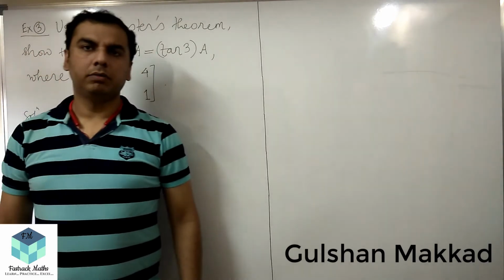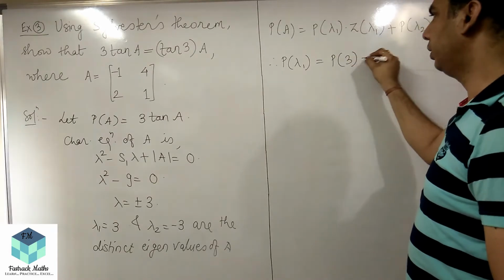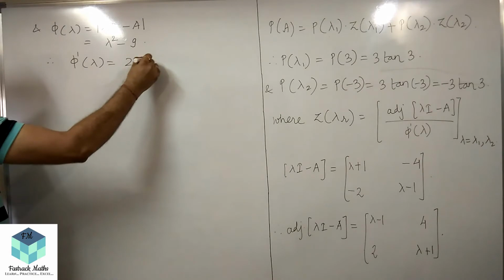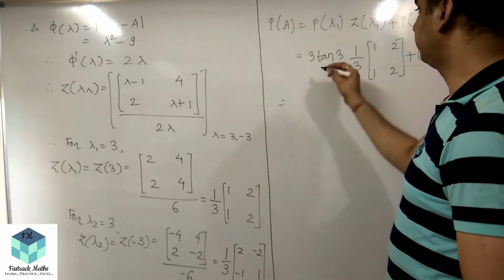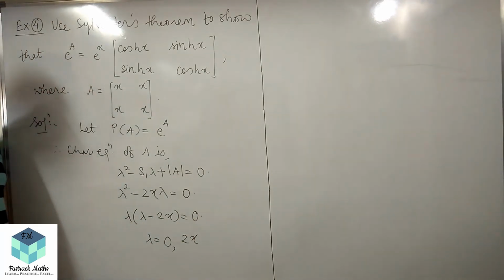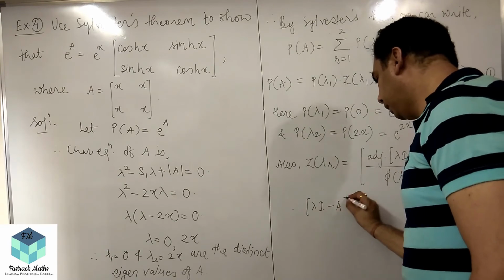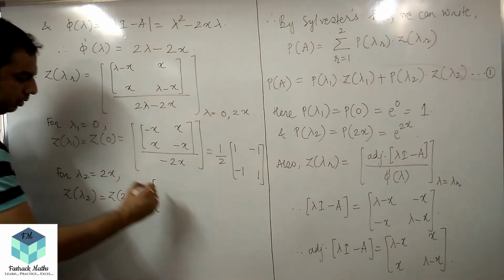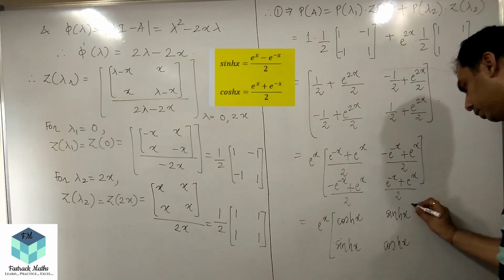Sylvester's Theorem: Part 2 by Prof. Gulshan Makkad.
In this video, we will see two more examples on Sylvester's Theorem.